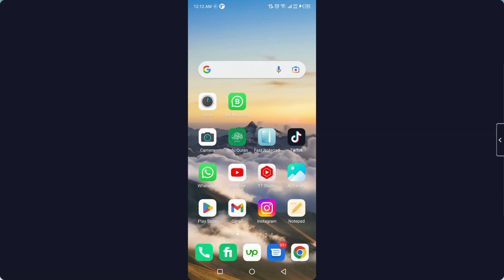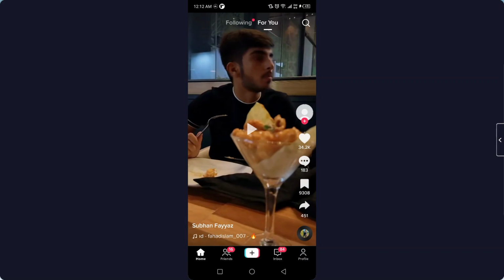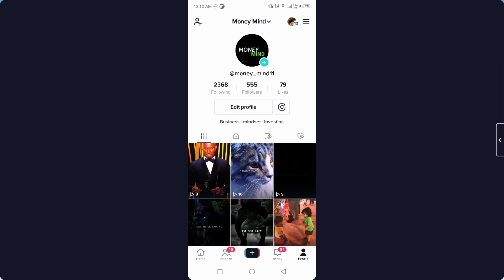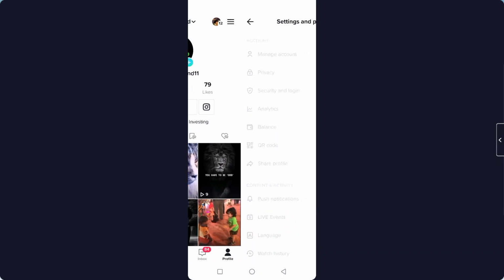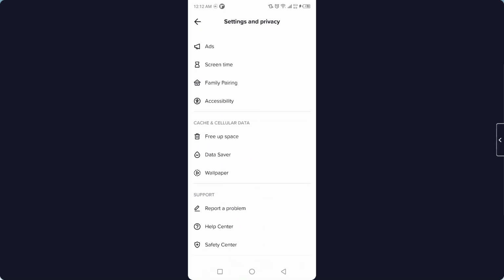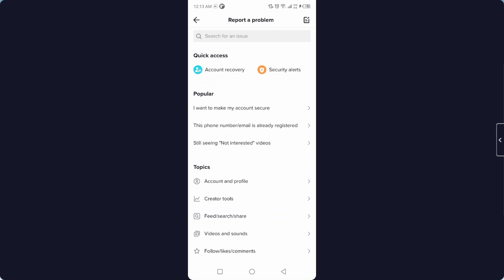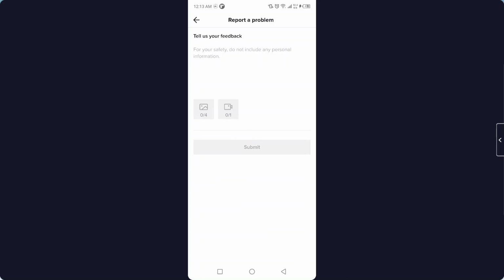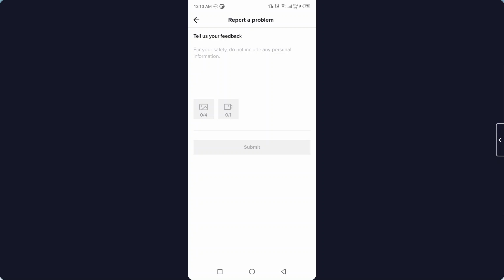How To Fix Creator Fund Not Showing Up On TikTok